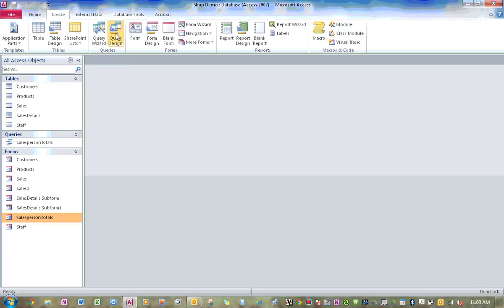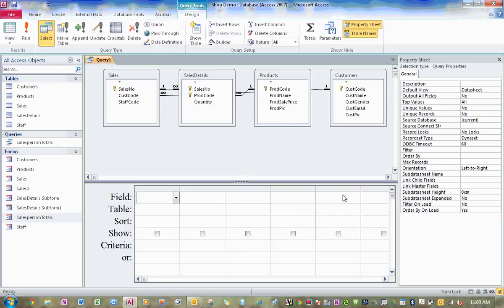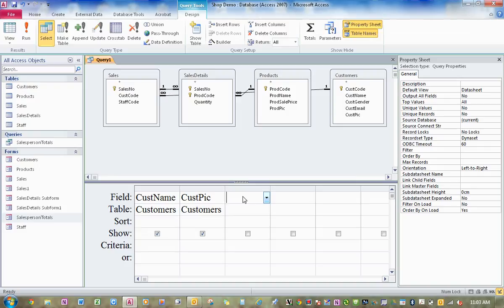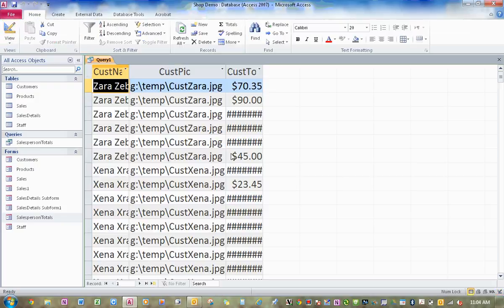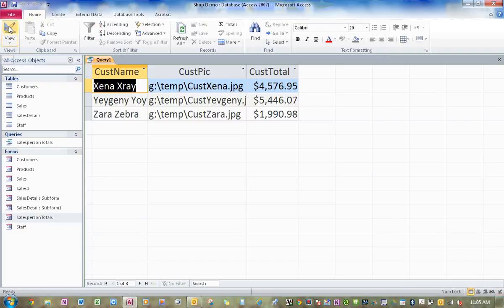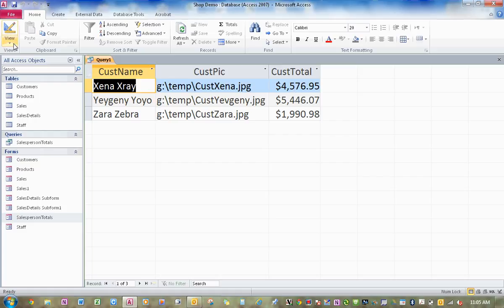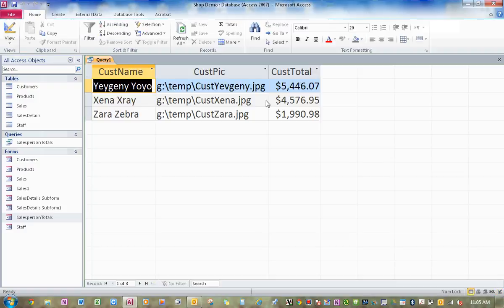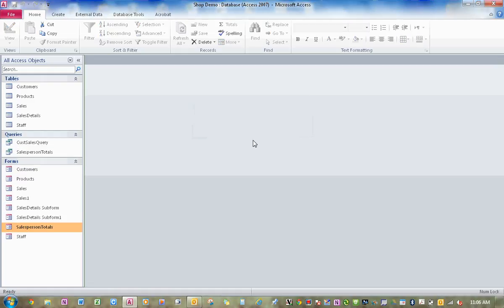Creating a query